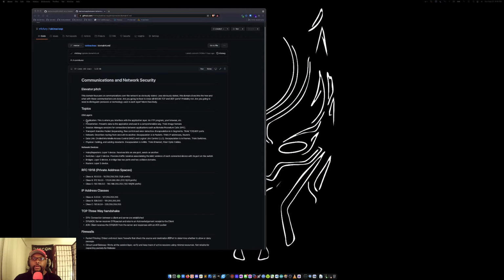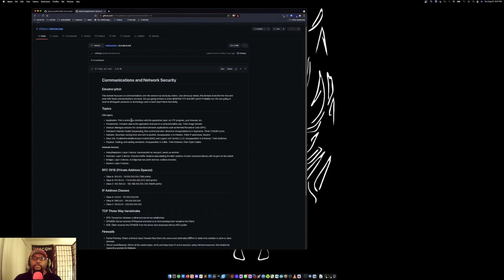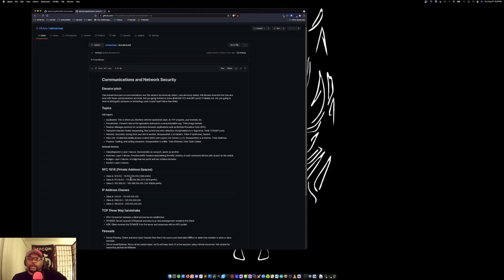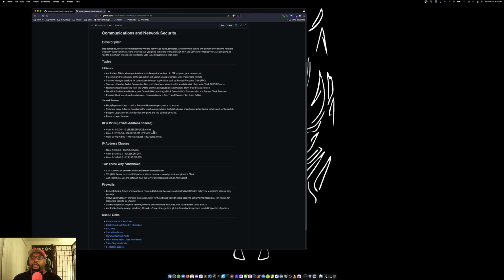[0x06] Takin' a CISSP (Domain 4)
Feel free to start conversations or provide feedback in the comments.